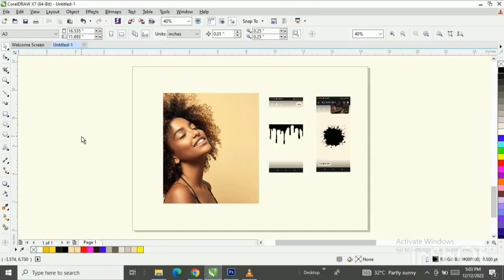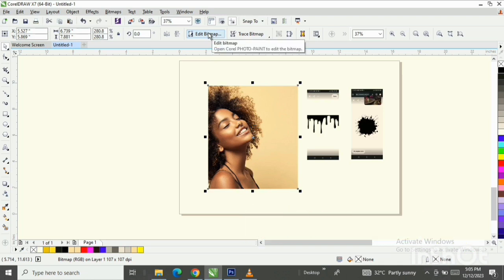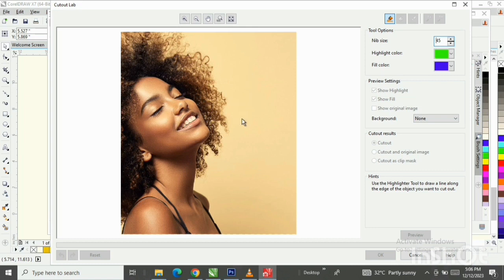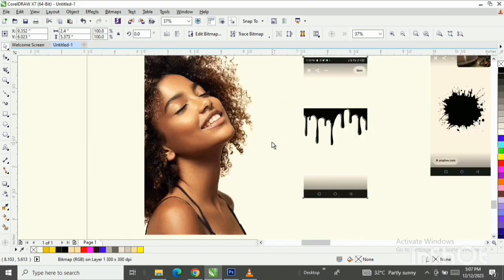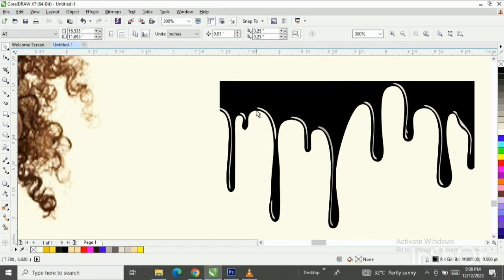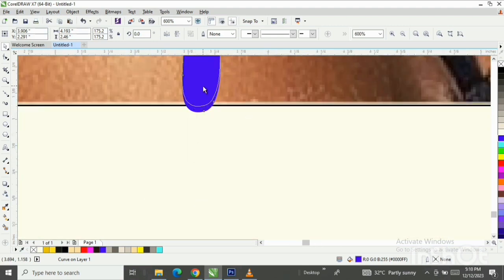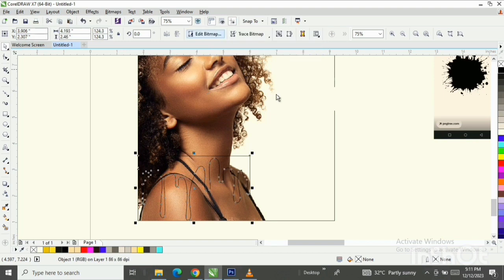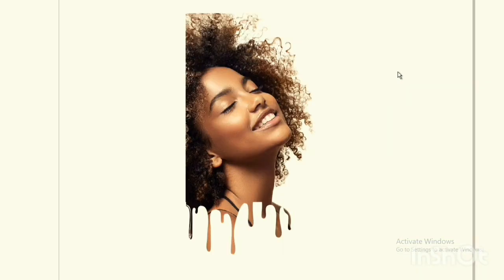Dripping Effect I Splatter Effect I Coredraw Editing Tutorial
In this video, i will guide you a step- by-step tutorial on how to create Dripping Effect in coredraw. Whether you are a beginner or an experienced designer,  this tutorial will enhance your skills in picture manipulation.